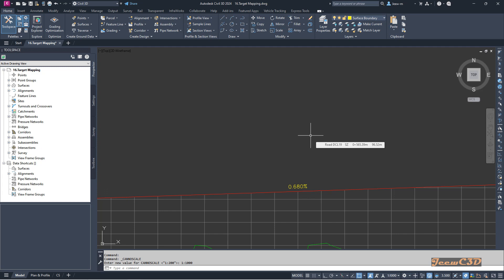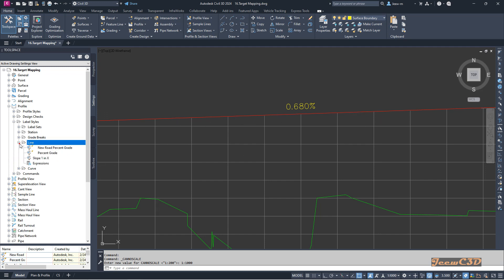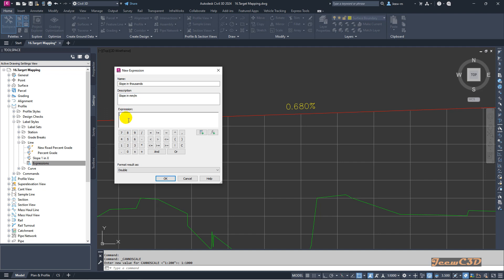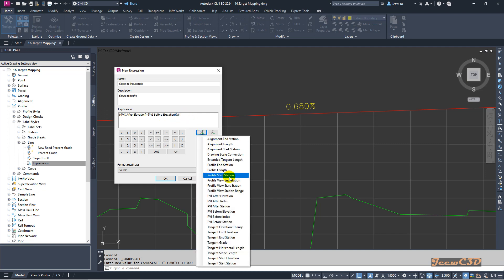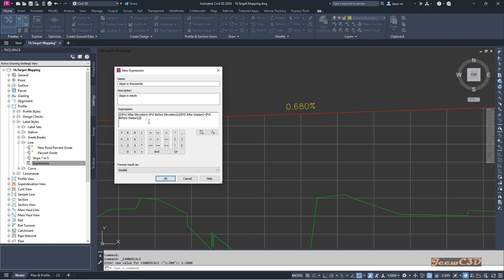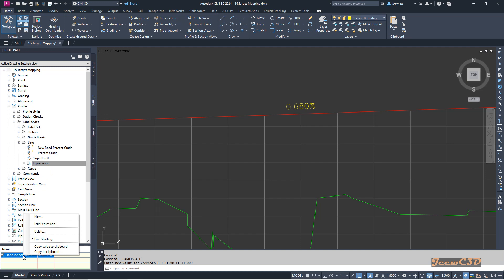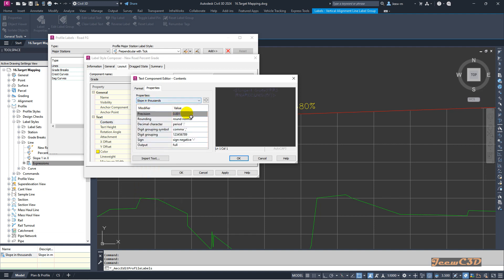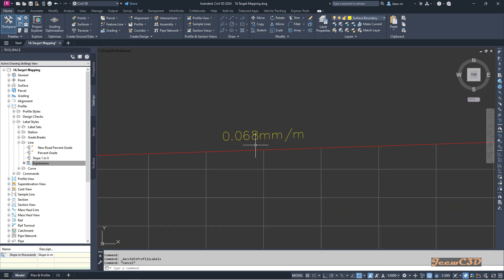Change profile labels using an Expression in Civil 3D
Learn how to change profile labels in Civil 3D using expressions with this step-by-step tutorial. Expressions can be powerful tools for customizing and automating label placements in your profiles, enhancing the efficiency of your Civil 3D workflow. Follow along as we demonstrate the process and provide insights into optimizing your profile label management.